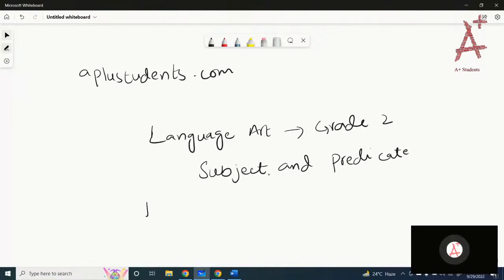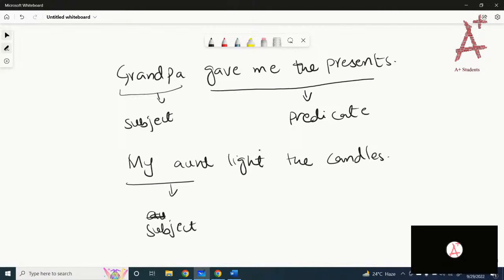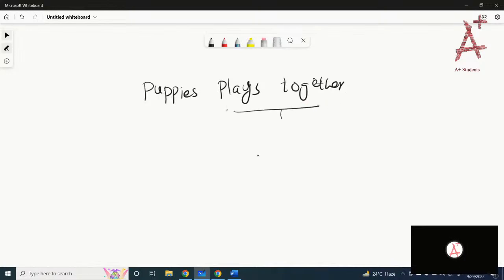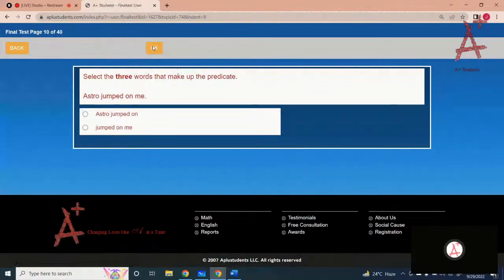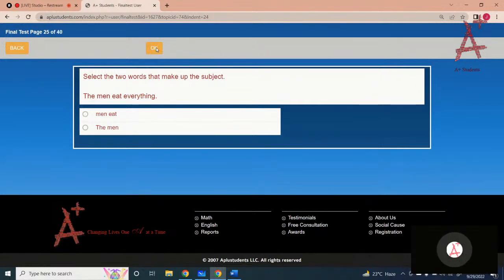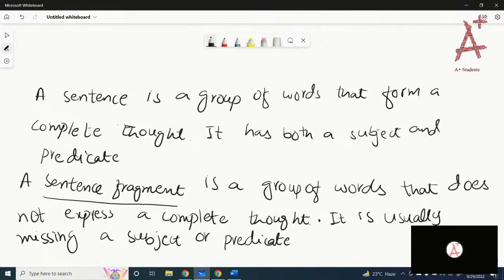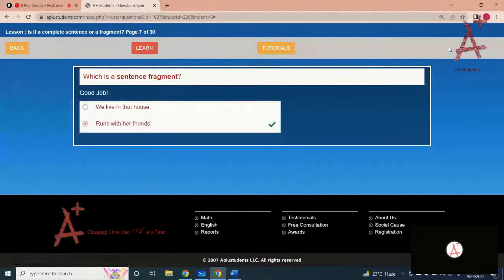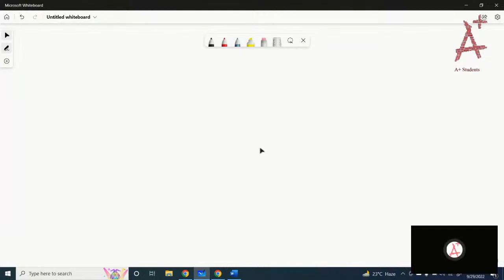Grade 2 – Identify the Predicate of a sentence, Final test, Is it a complete sentence or a fragment?